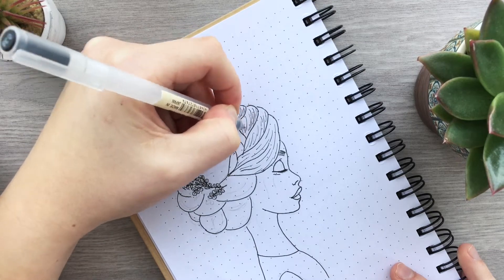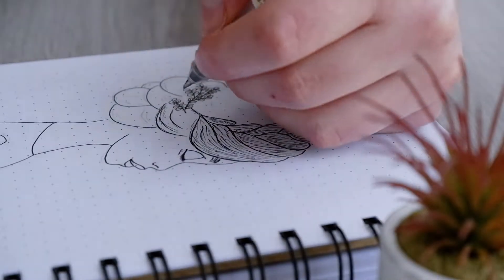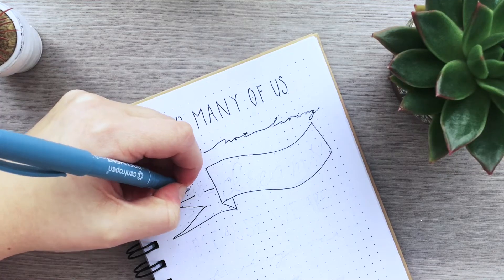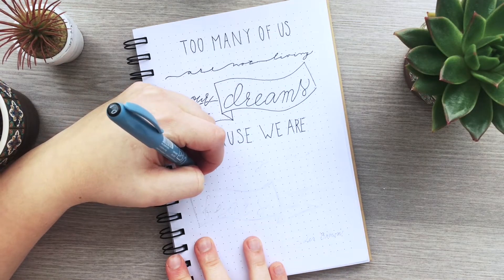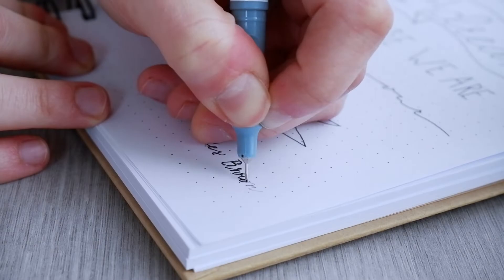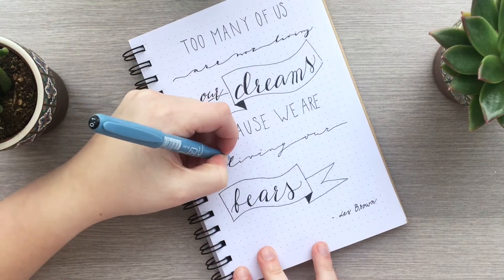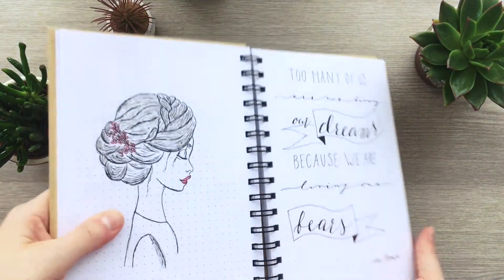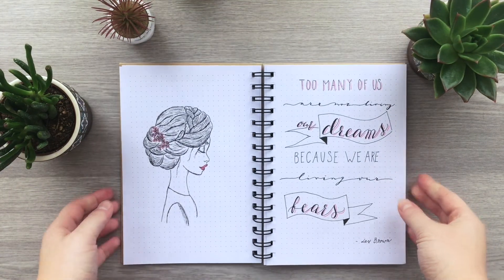How to overcome your fears... | An original story | Art time-lapse | Metaphor #1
This is an original story I wrote.  I know it is more poetic than to give you precise guidelines on how to overcome your fears. However, I do believe that these "metaphors" are great sometimes, helpful. To help you realize things you didn't, couldn't see before. At least that is how it was with me.
Anyway the story is here for anyone that needs to hear it. Needs to find hope again and calm down a bit. ❤️

Yours truly,

A. 👒